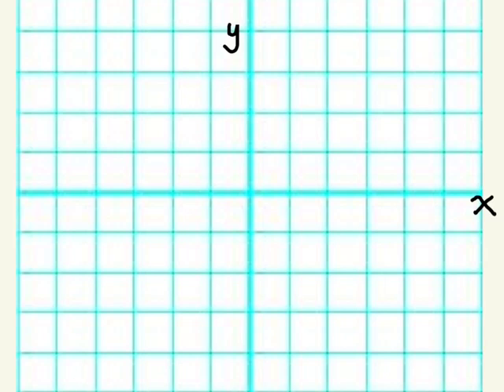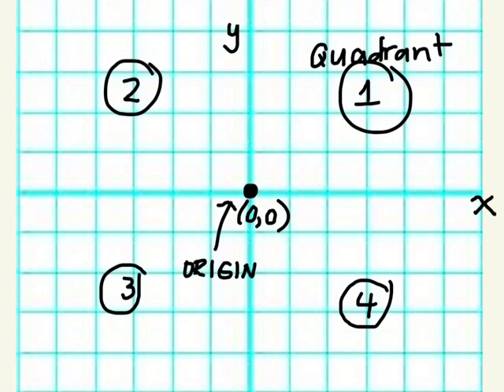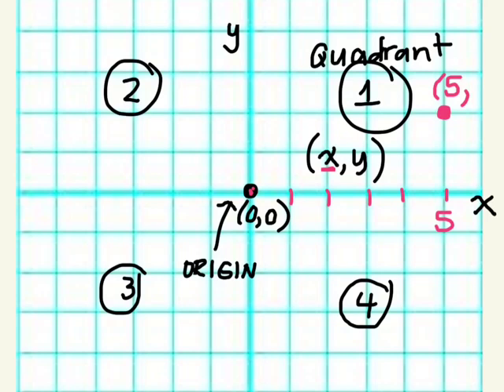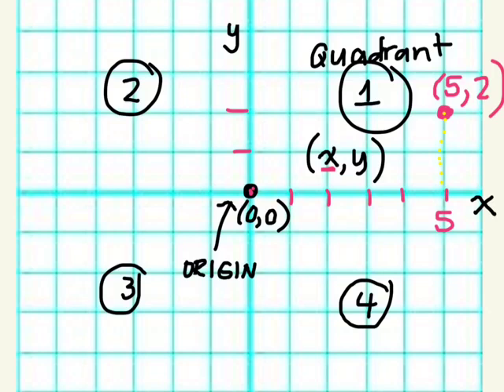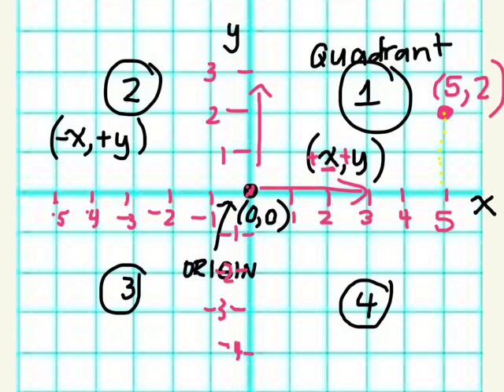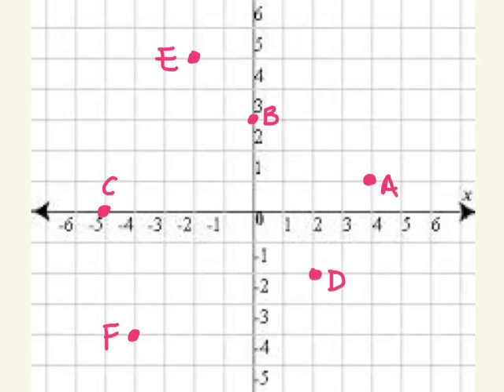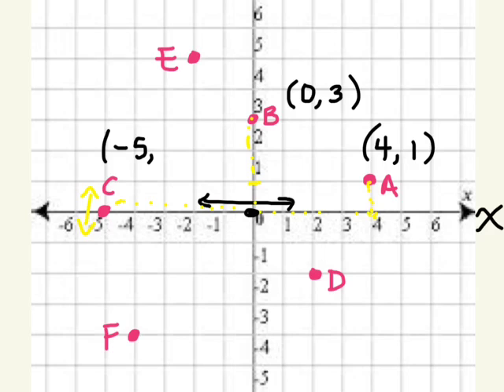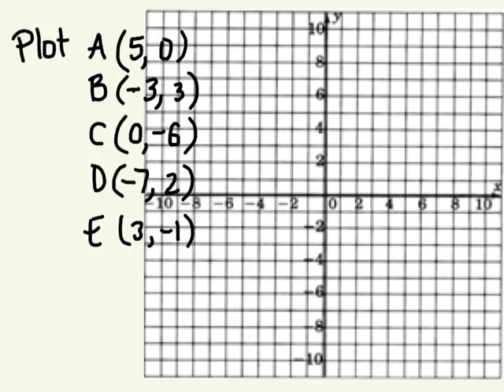The Coordinate Plane and positions on a grid 7.1 gr 7 Nelson 03 24 14